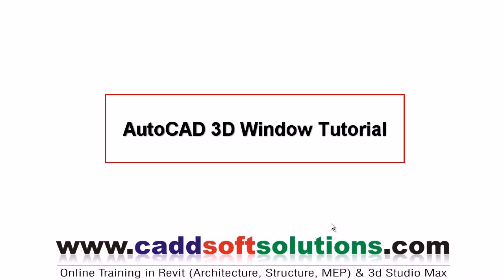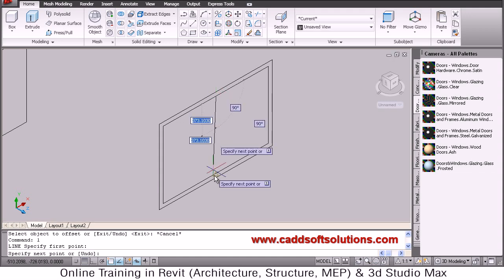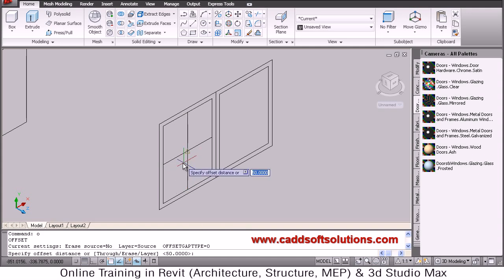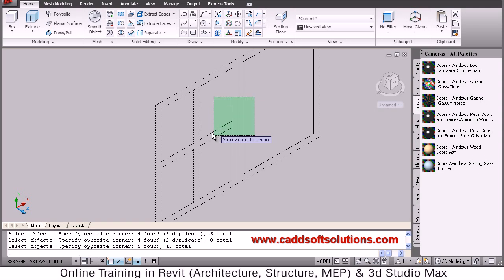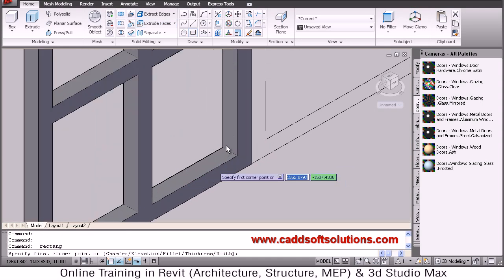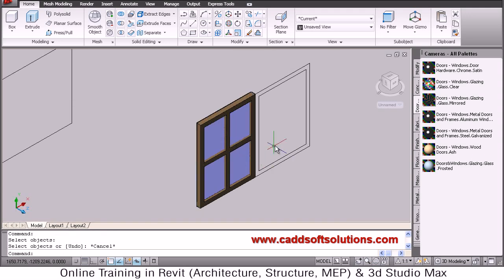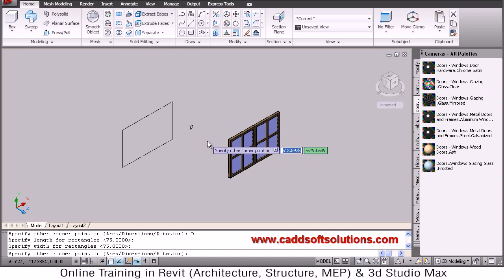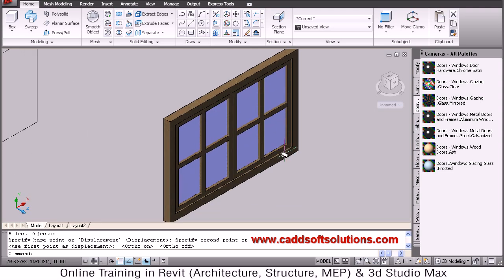AutoCAD 3D Window Tutorial | AutoCAD 2010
AutoCAD 3D Window Tutorial | AutoCAD 2010. This tutorial shows step by step how to create 3D Window in AutoCAD